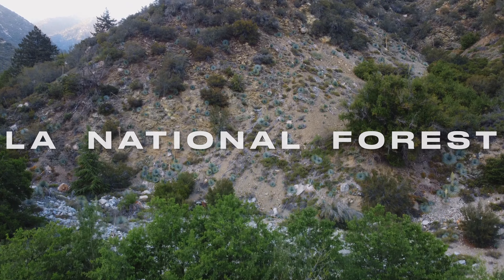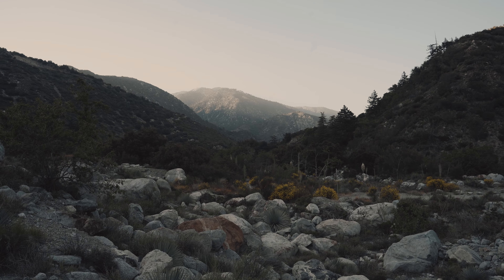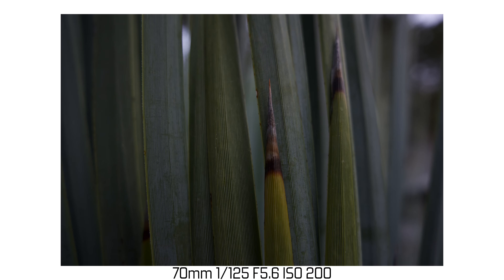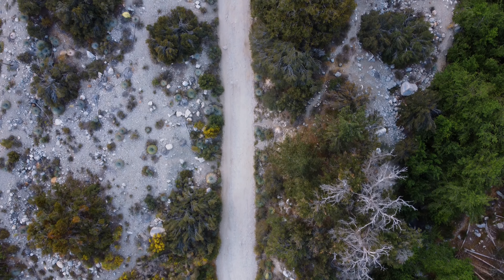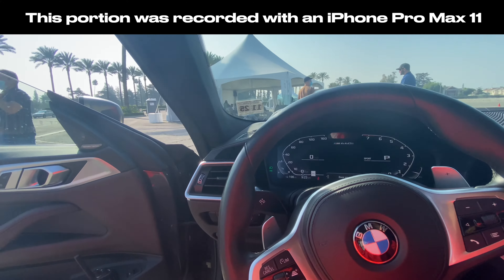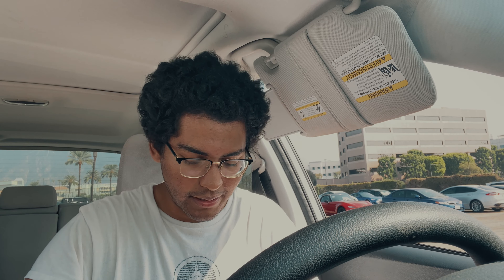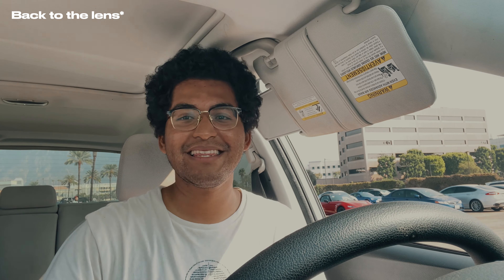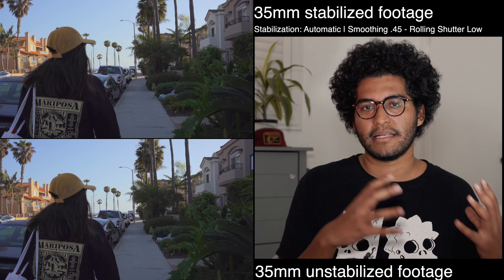The Sigma 28-70: The Better Kit Lens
I've had this lens, as of uploading this video, for almost a year now and it is my most used lens. But is this my favorite lens? If there's anything you think of that needs improvement let me know!